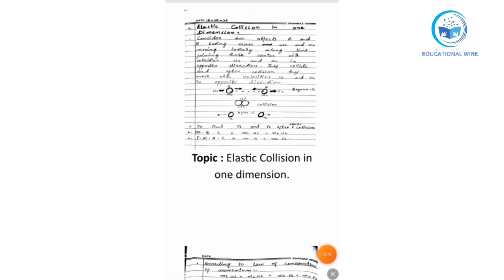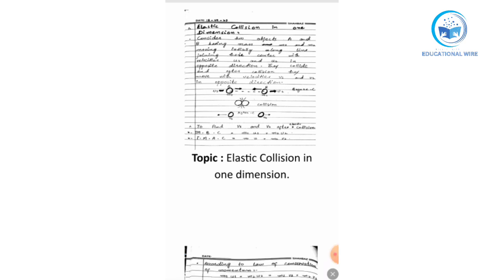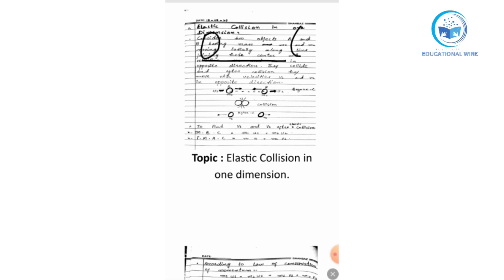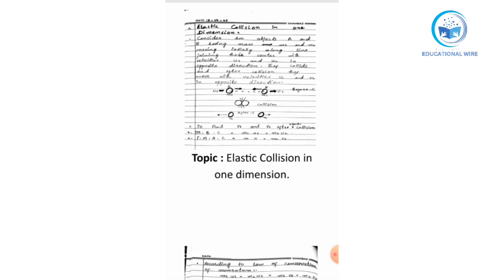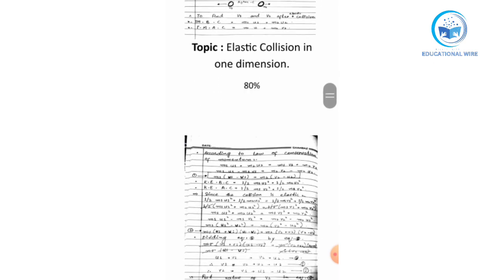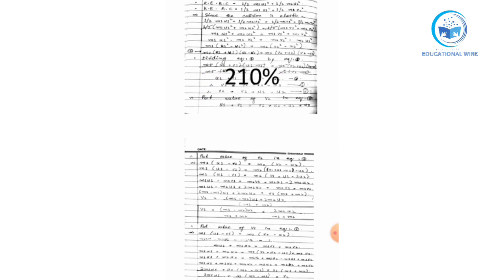"Mastering Elastic Collisions in One Dimension | Physics Lecture 🎓"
"Dive into the fascinating world of physics as we unravel the secrets of elastic collisions in one dimension. Join us for an in-depth lecture discussing the fundamental principles, equations, and real-world applications of elastic collisions. Understanding these concepts is crucial for anyone keen on grasping the dynamics of motion and energy transfer. Get ready to expand your knowledge and excel in the realm of physics! 🔬💡

🔍 Topics covered:
- Introduction to Elastic Collisions
- Conservation of Momentum
- Equations for Elastic Collisions
- Calculating Velocities Post-Collision
- Real-life Scenarios and Examples